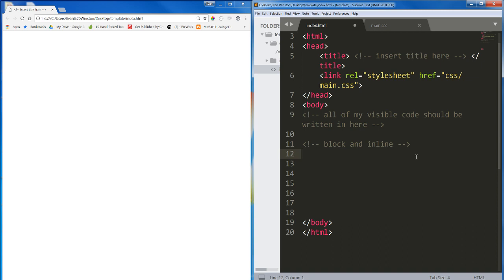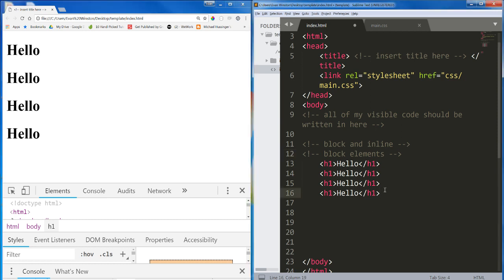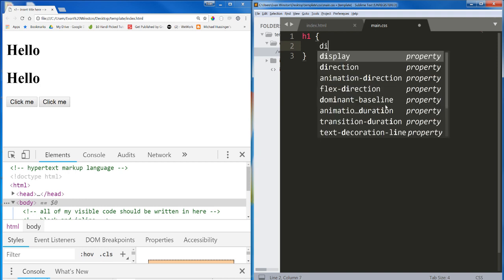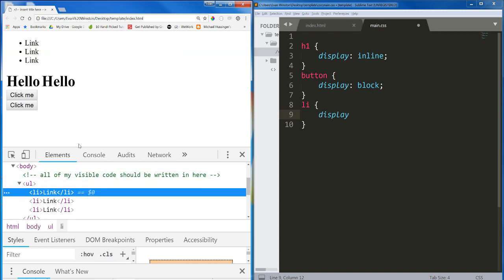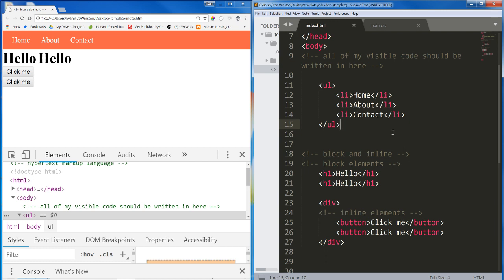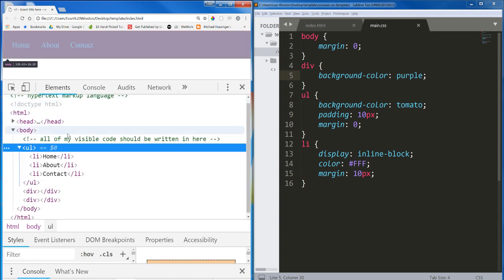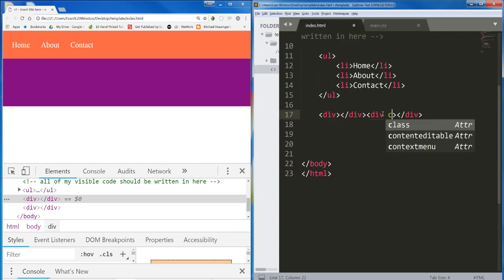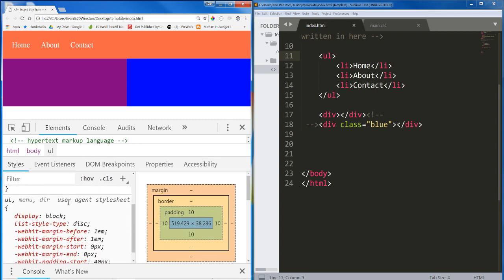block vs inline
Codify Academy, introducing the display property, the difference between block and inline elements, and how display can be used to take control of your layout